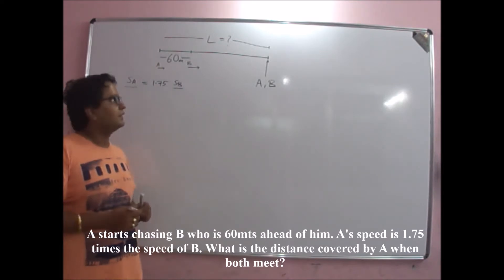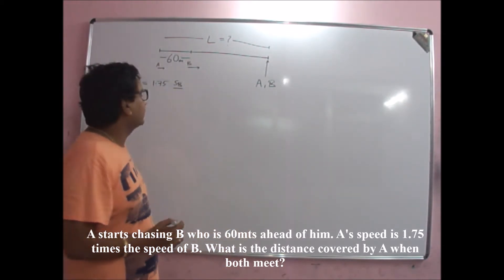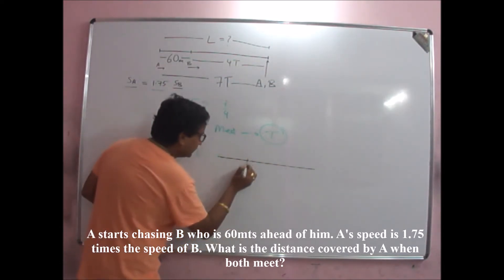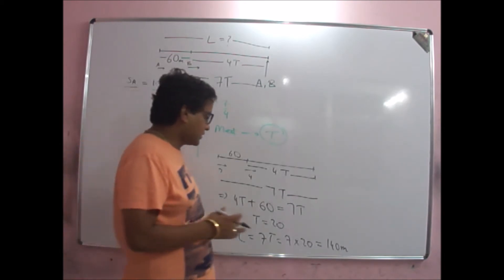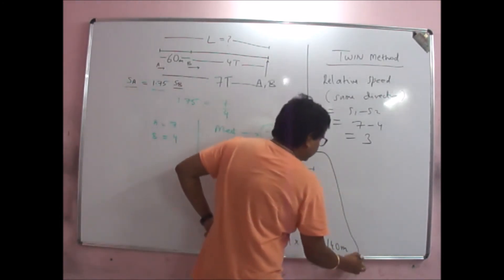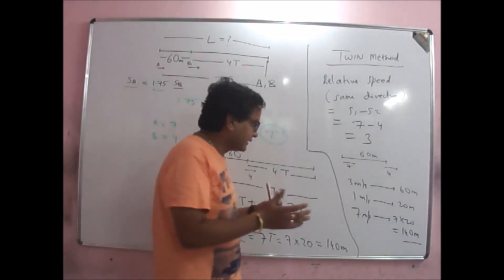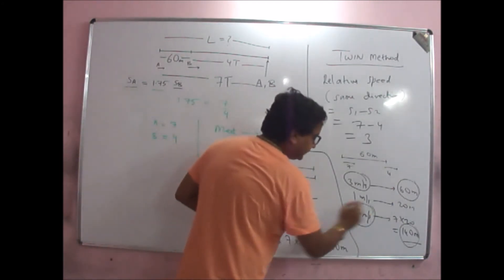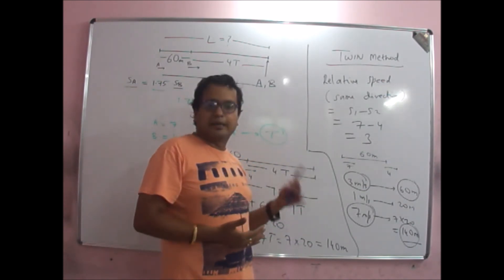Time Speed and Distance-Relative Motion Solved Example